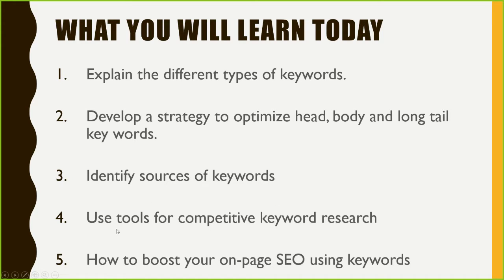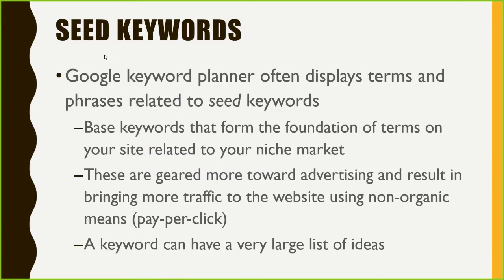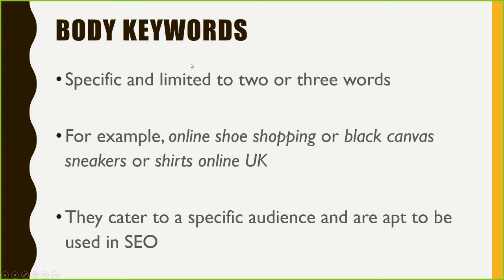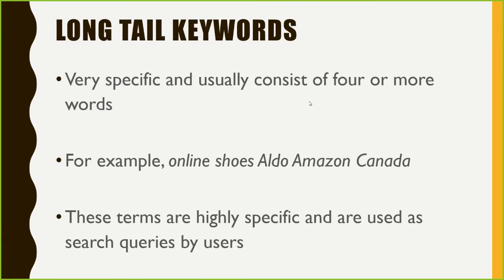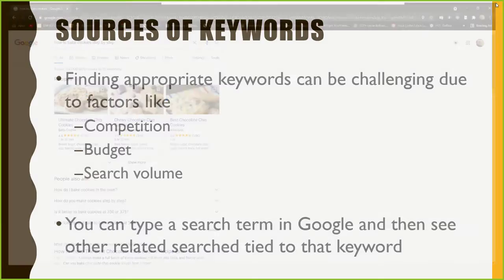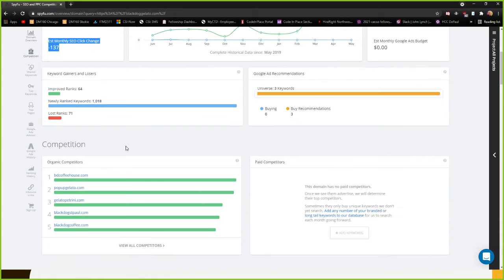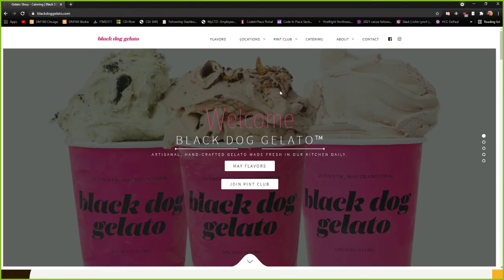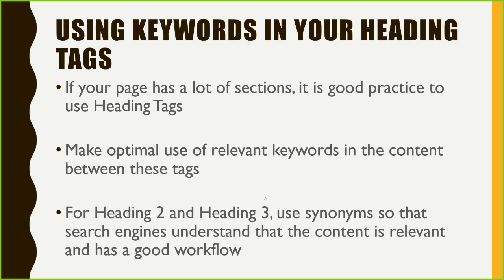DM160 Chapter 7 Lecture